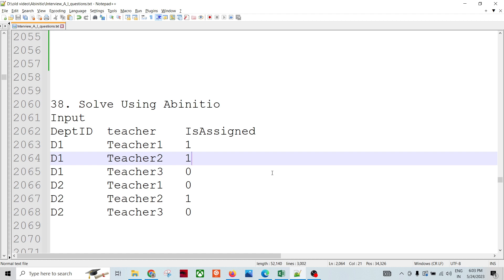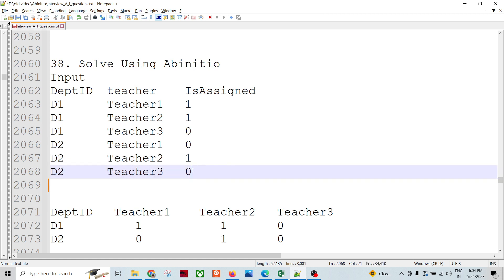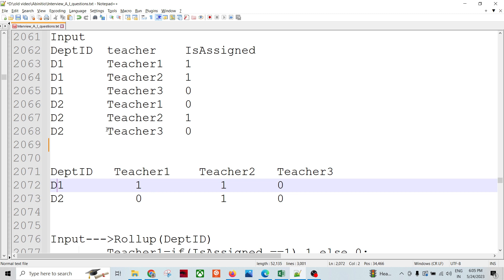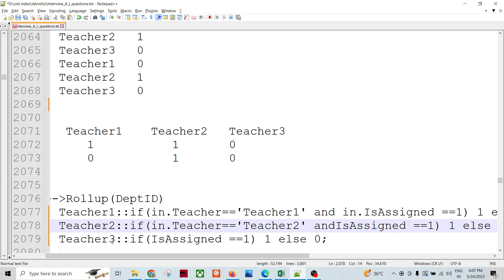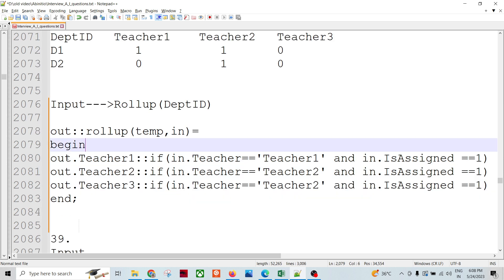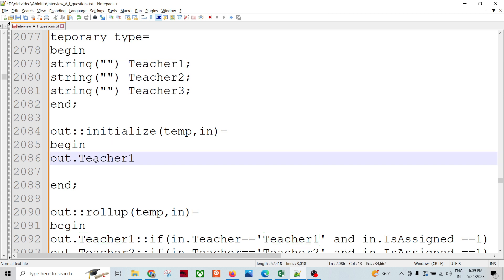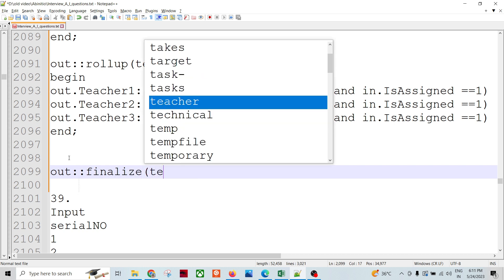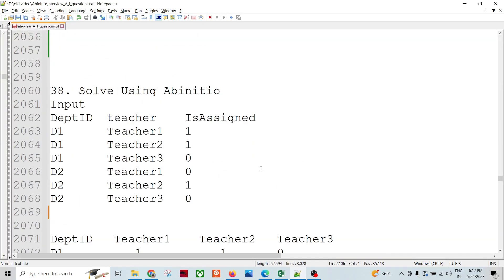Abinitio Interview Questions 32